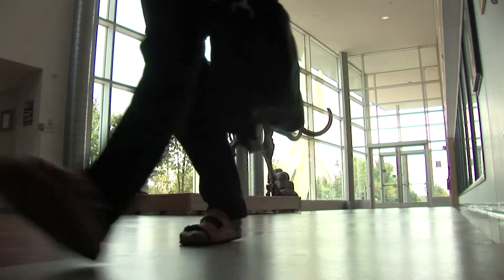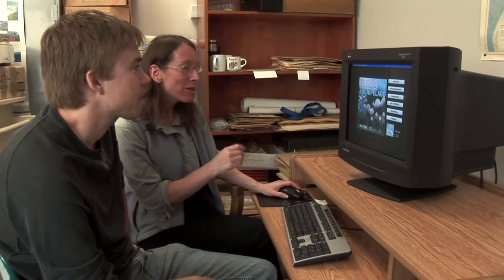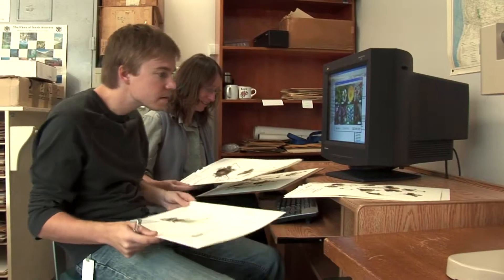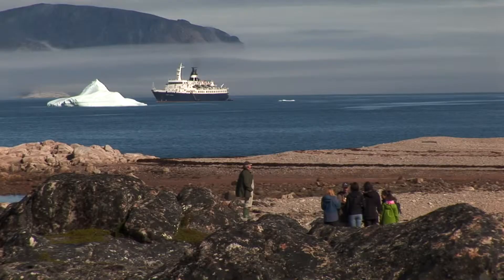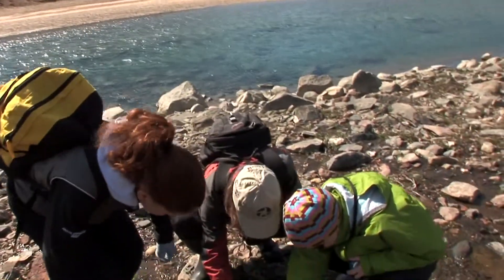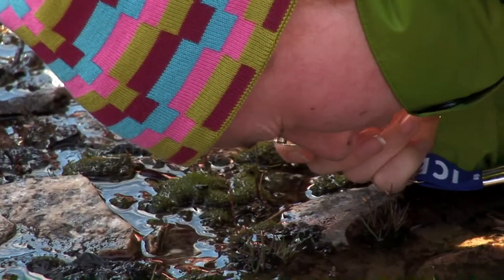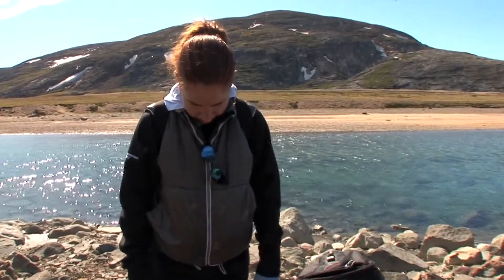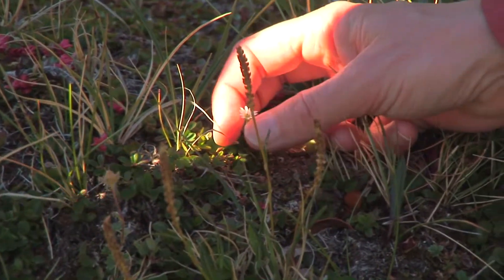Botany in the Arctic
Canadian Museum of Nature botanist Lynn Gillespie shares her detailed knowledge of Arctic plants and flowers with the Students on Ice 2007 expedition.

Lynn has been a scientific advisor to three SOI Arctic expeditions and inspires the students with her enthusiasm.

She is currently working on the Arctic Flora Project for the museum.